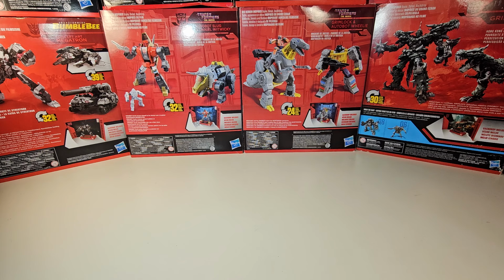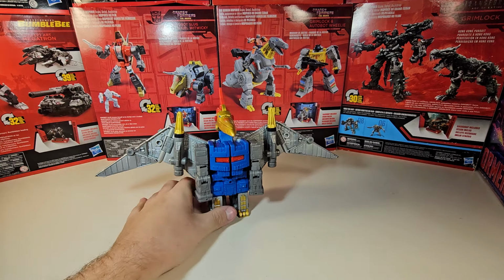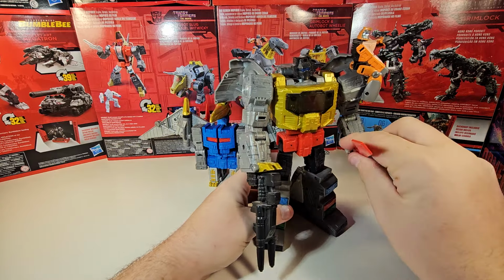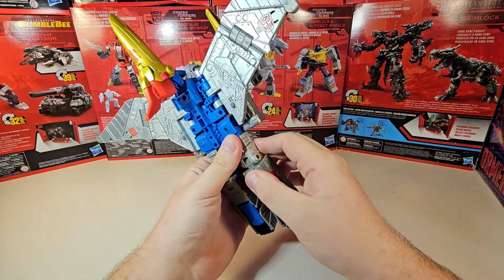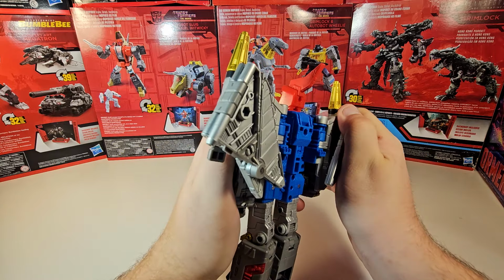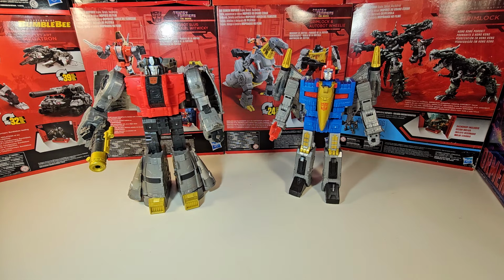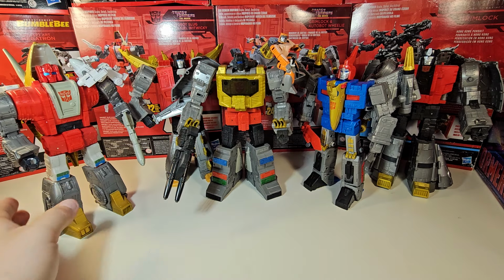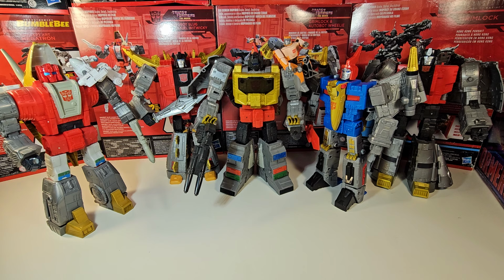Transformers Studio Series 86 Leader Swoop.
Checkout all my Playlists here.

Studio Series here.

Legacy here.

Transformers One here.

Everything else here.